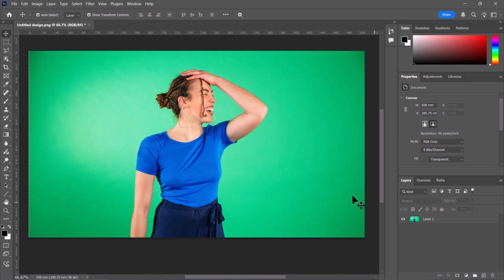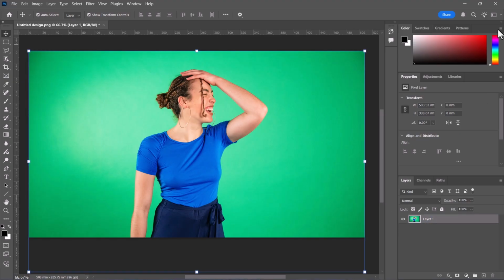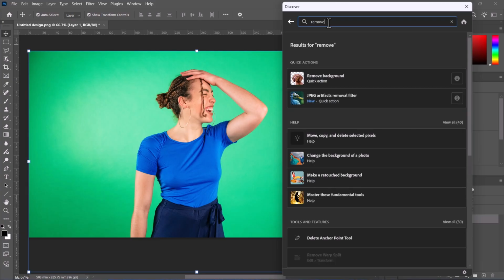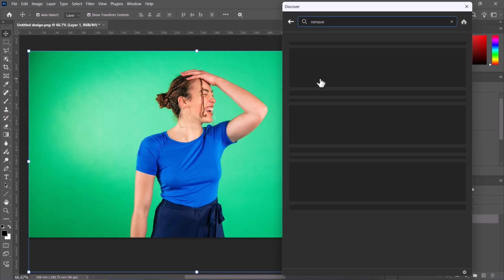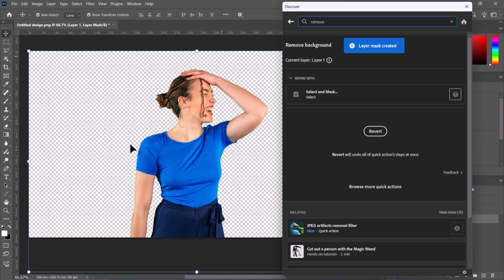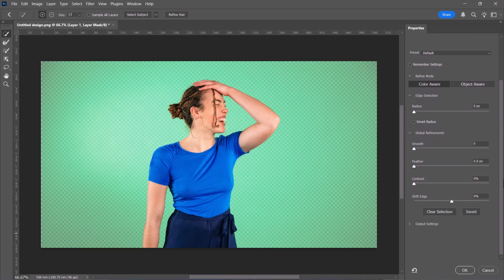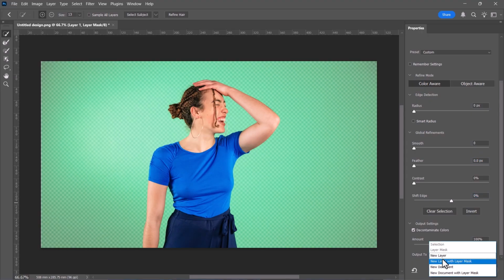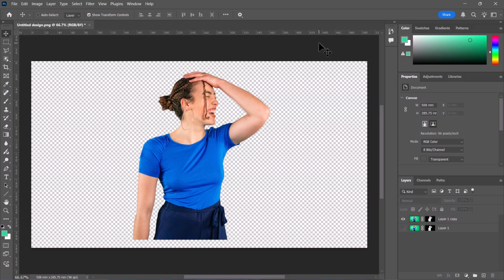How to Easily Remove Green Screen in Photoshop with One Click 2026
In this video, I’ll show you how to easily remove green screen in Photoshop using the updated 2026 one-click AI method. With Photoshop’s new automatic tools, you can now easily remove green screen in Photoshop in just seconds—no complicated masking or manual work required. This updated workflow is perfect for beginners and professionals who want fast, clean, and accurate Photoshop green screen removal every time.

We’ll walk through a simple green screen Photoshop tutorial where you’ll learn how to use the new Photoshop one-click remove green screen feature, along with the improved Photoshop AI green screen removal options. You’ll see how to remove green background in Photoshop instantly and then refine the result for a perfect cutout.

To clean up leftover edges or color spill, we’ll use Decontaminate Colors in Photoshop, along with the updated Photoshop Select and Mask green screen tools. This helps eliminate fringing and gives you a smooth, natural cutout, especially when you need to cut out green screen background around hair or fine details. We’ll also cover quick tips for Photoshop green spill removal to make your subject look clean and professional.

Whether you're editing a photo, thumbnail, or creative project, this is the fastest method to remove background in Photoshop when working with green screen footage. With just one click and a few adjustments, you’ll get a perfectly clean cutout ready for any background you want.

If you’re looking for the most efficient green screen workflow in Photoshop 2026, this tutorial has everything you need.